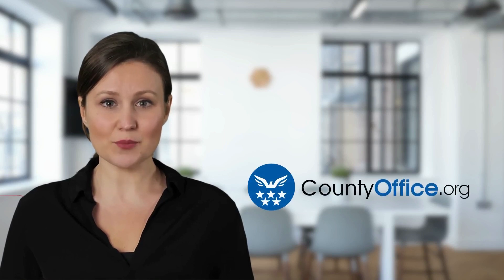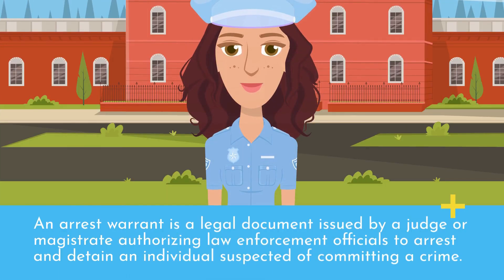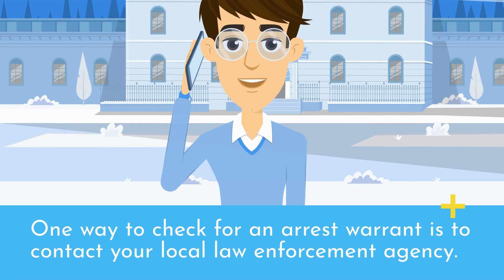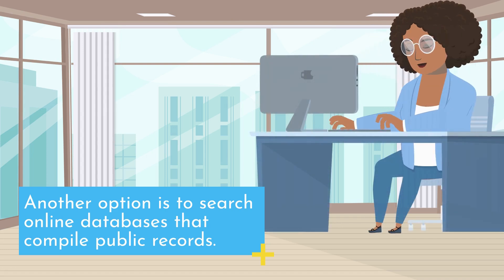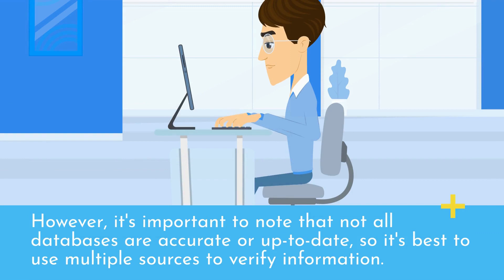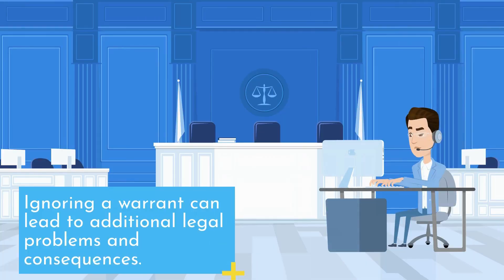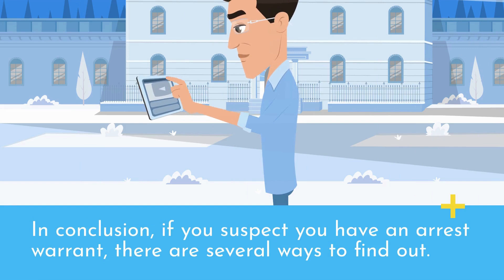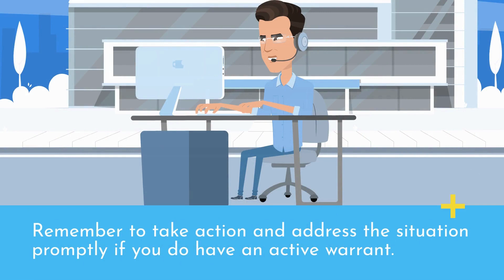How Do You Know If You Have Arrest Warrant? - CountyOffice.org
Discover how to find out if you have an arrest warrant with CountyOffice.org! In this informative video, we'll walk you through the process of determining if there's an arrest warrant issued in your name, helping you stay informed and take appropriate action.

We'll begin by discussing the reasons arrest warrants are issued and the consequences of having one. Next, we'll guide you through the steps to check for arrest warrants using CountyOffice.org and other reliable resources. We'll also cover what to do if you discover you have an outstanding warrant and provide tips for resolving the situation legally and responsibly.

Understanding the importance of being aware of any arrest warrants in your name is crucial to avoid unexpected legal issues.